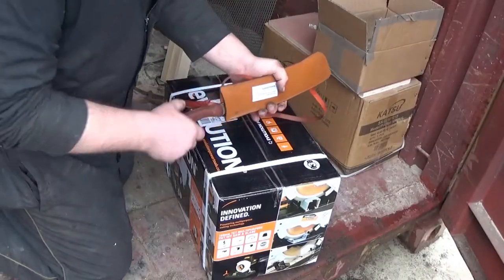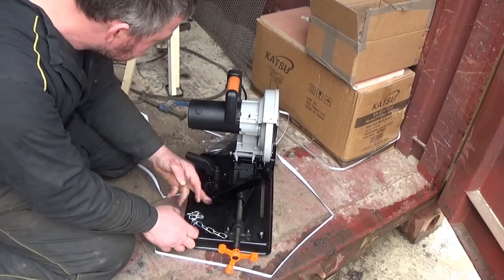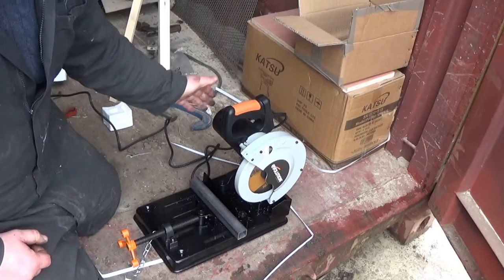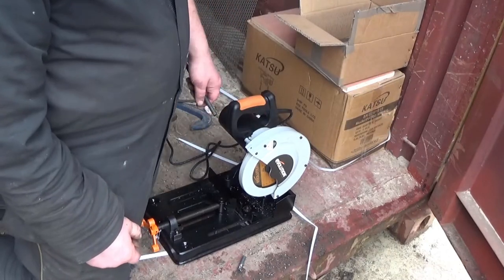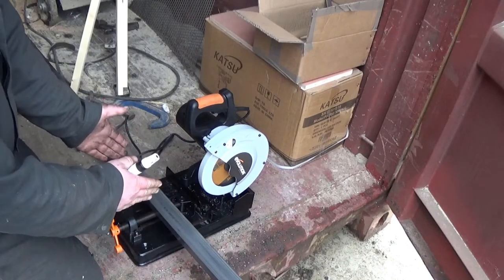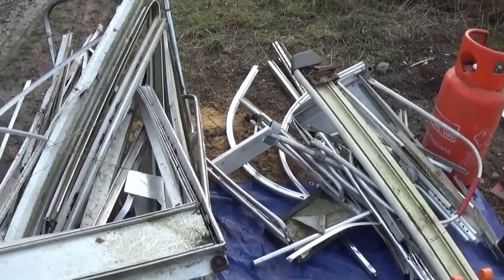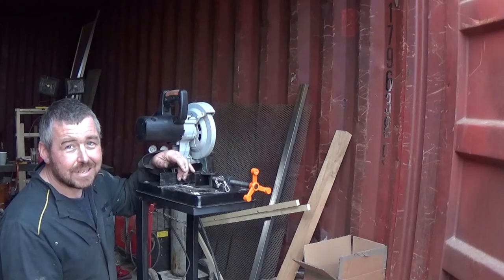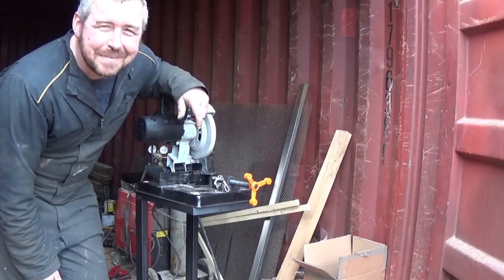Evolution Rage 4 test review and stand build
The lovely people at evolution sent me a couple of saws, one of which is their "Rage 4" a 185mm multi material cut off saw, in this video i have tested it thoroughly and given my honest opinion, i also used it to make a stand for itself